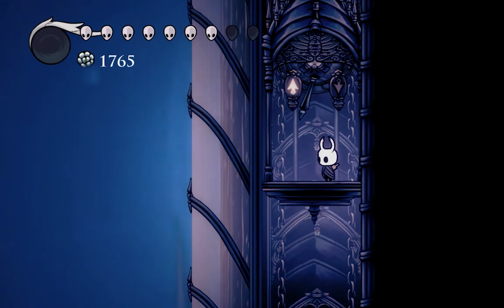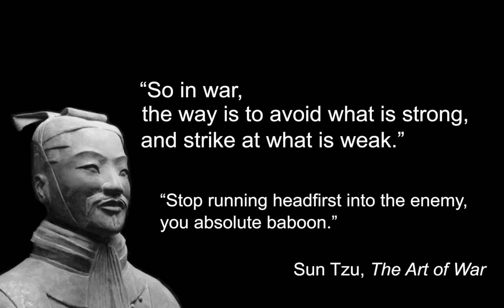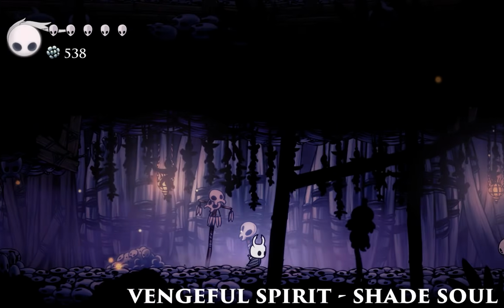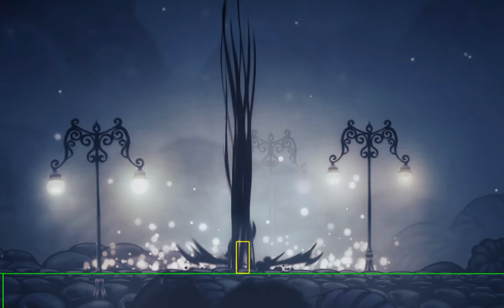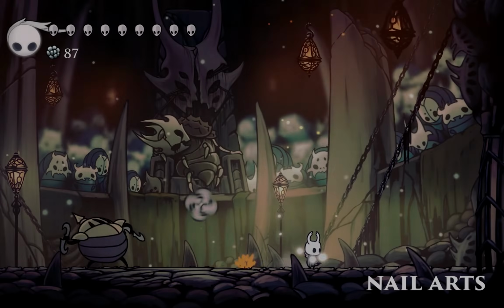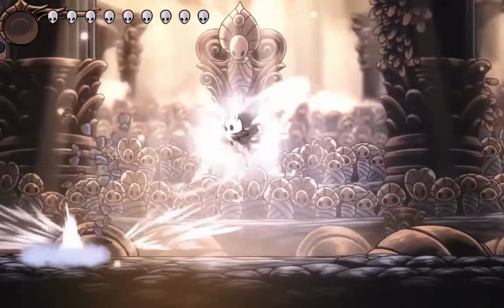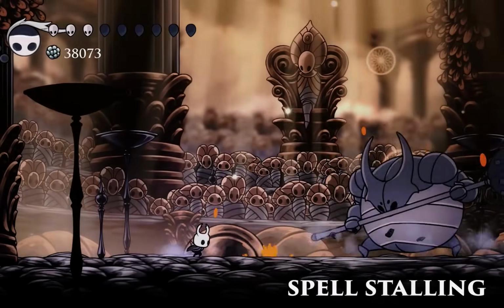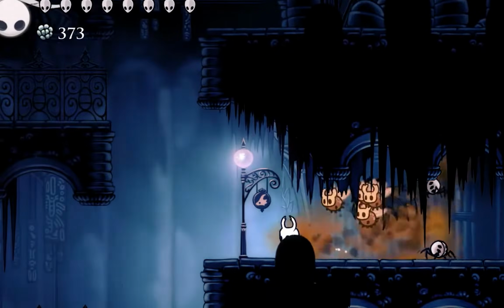Fighting your Foes - A guide to Hollow Knight's Combat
Despite the fantastic experience Hollow Knight has to offer, it's difficulty is often what drives players away. As a HK junkie's Christmas present to you, I explain everything left behind by fighting tutorials of the past.

Timecodes
0:05 - Intro
1:45 - Bosses and how to beat them
4:40 - Abilities and how to use them
11:58 - Techniques
14:30 - Charm Builds and how to make them
17:21 - Ending

Put a lot of love into this one. Hopefully you guys enjoyed it.

Now if you'll excuse me, I have some much needed sleep to catch up on.

Hollow Knight Soundtrack by Christopher Larkin

Sussy Bakka Amogus Imposter